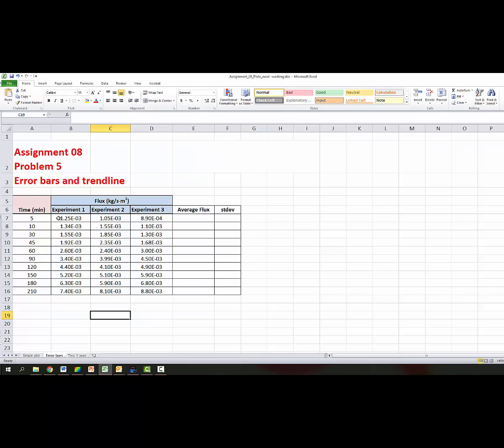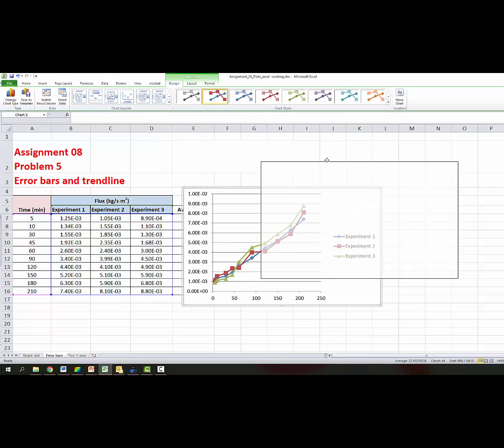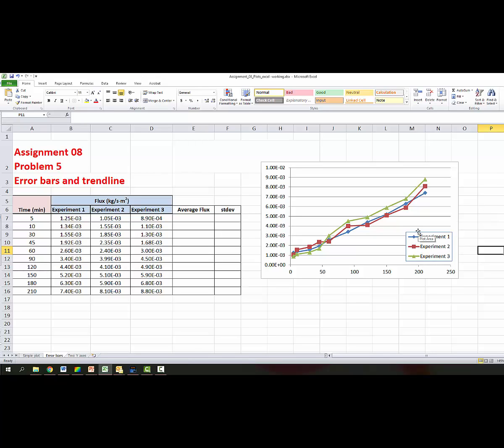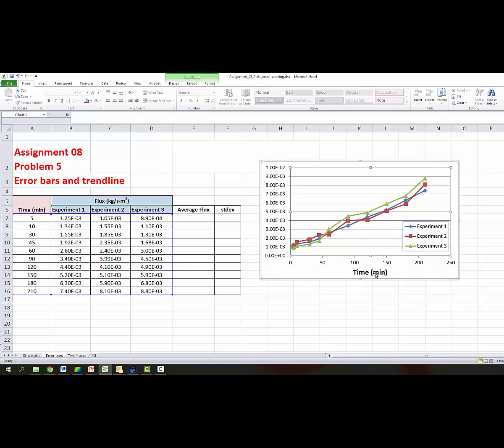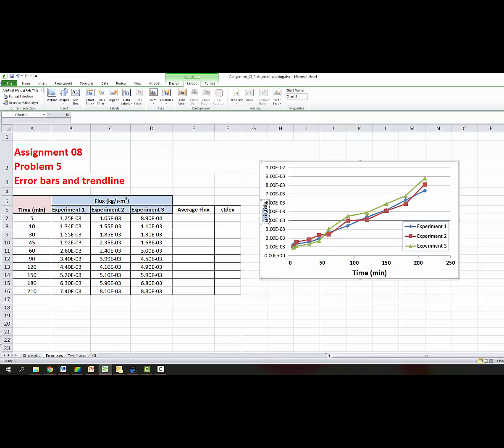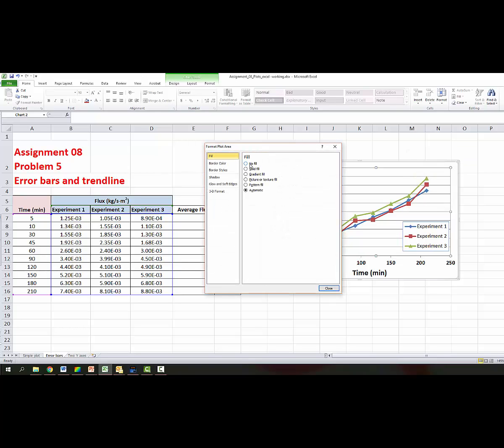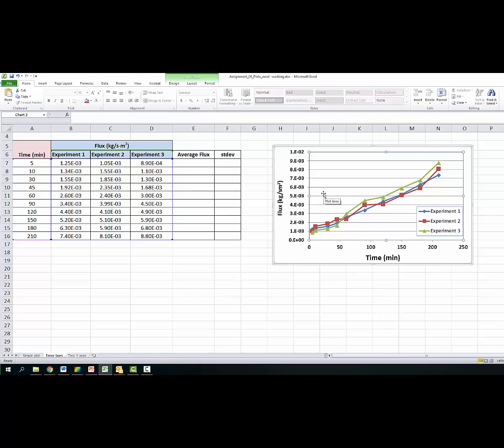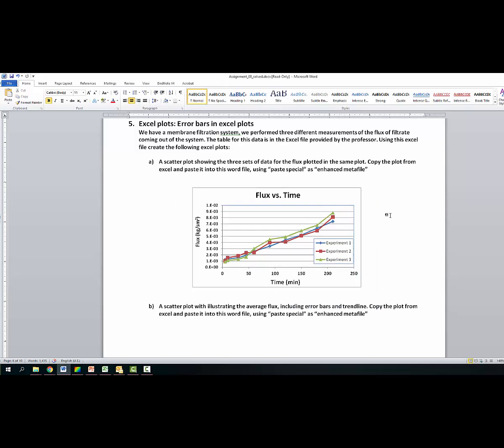Assignment 8 Problem 5a - please watch as 1080p HD